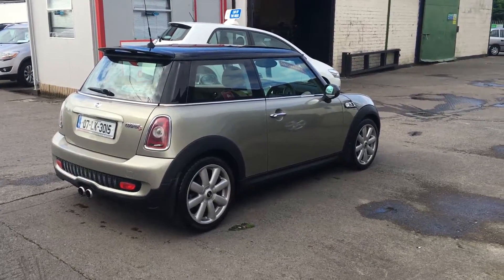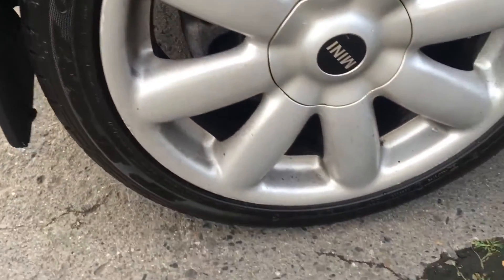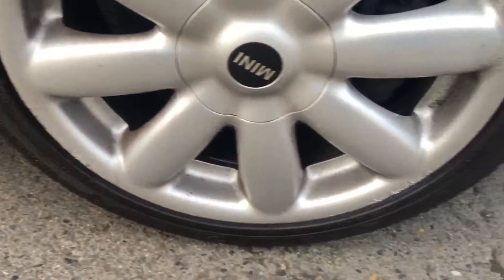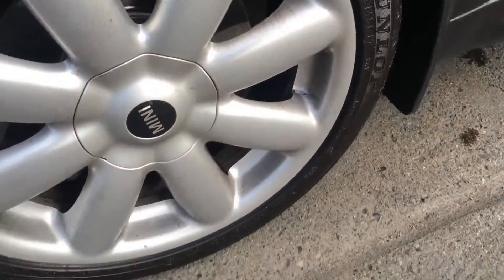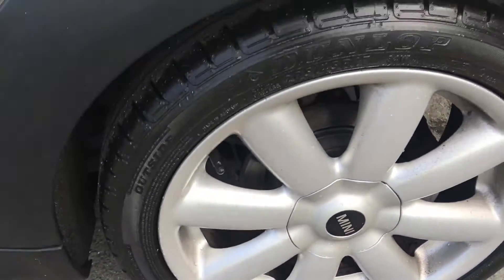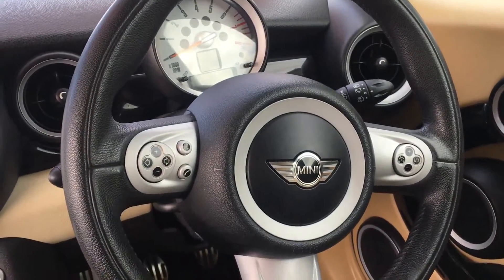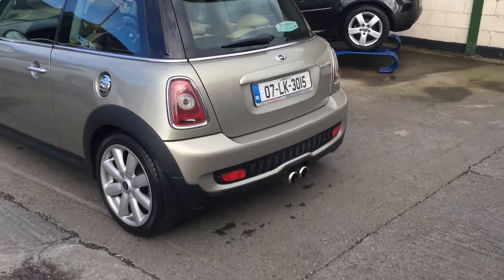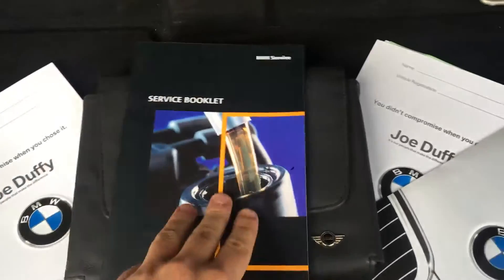compresed mini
Description